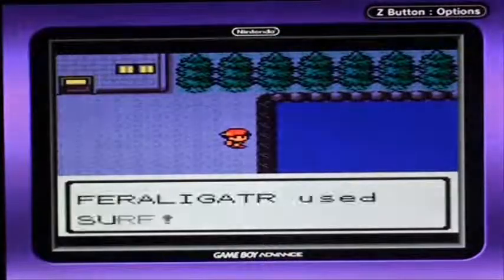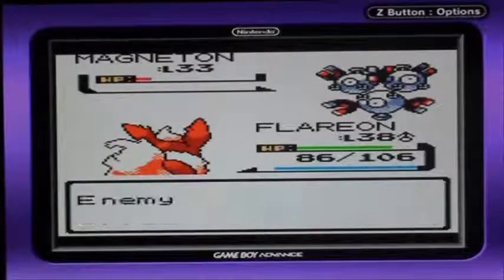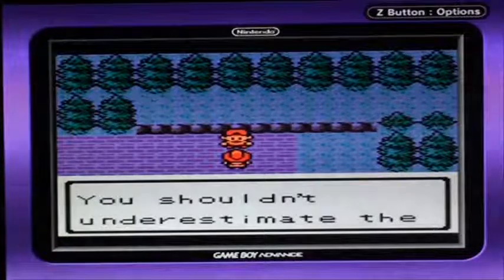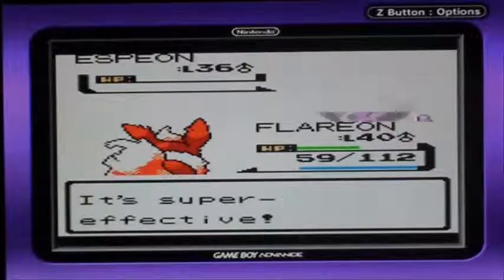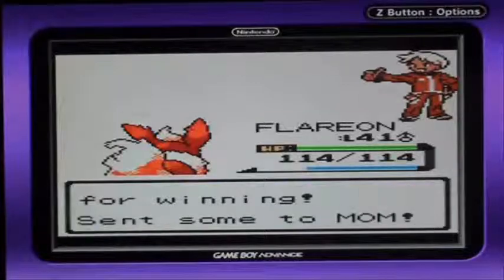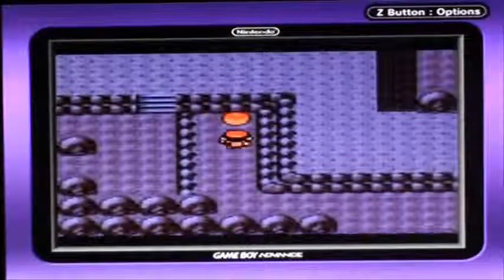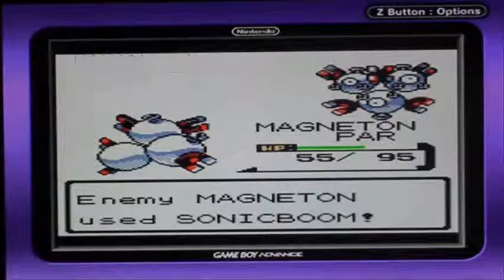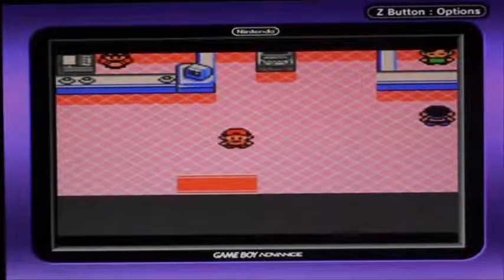Pokemon Crystal - Episode 26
We set foot on Kanto soil and head straight for the Pokemon League.